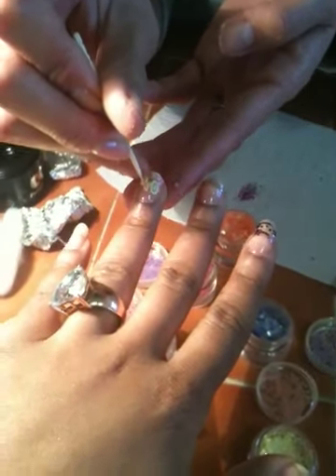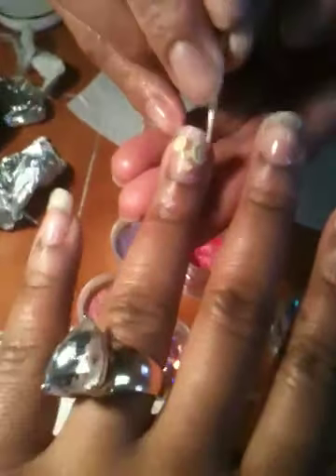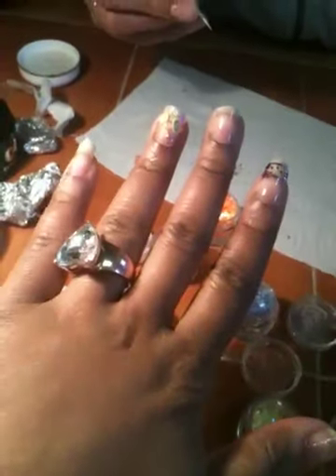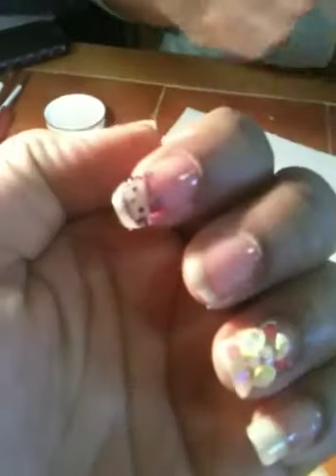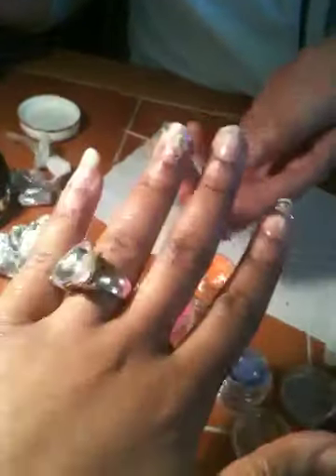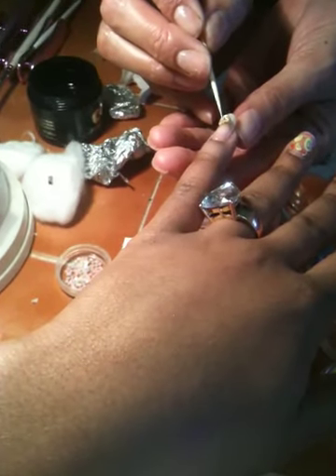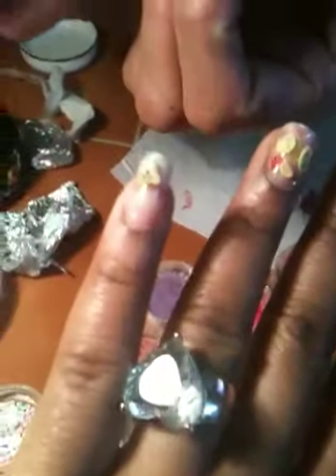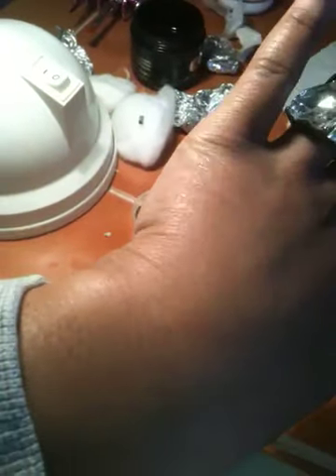Japanese Calgel Nails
See the finish product on my website!

Click blog!!!